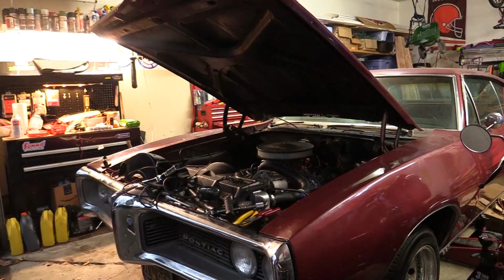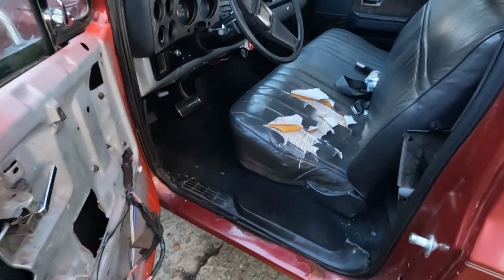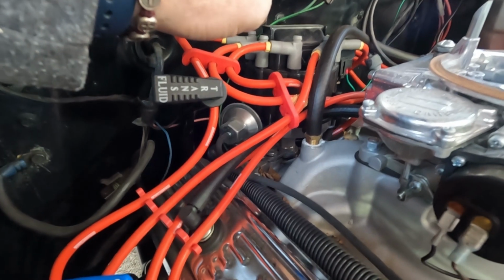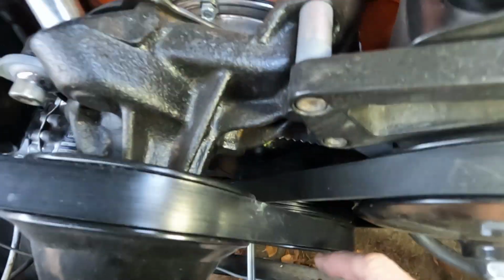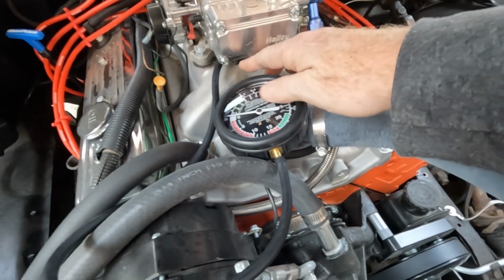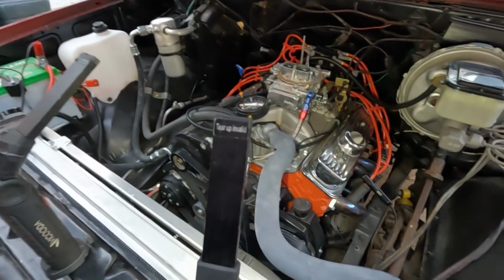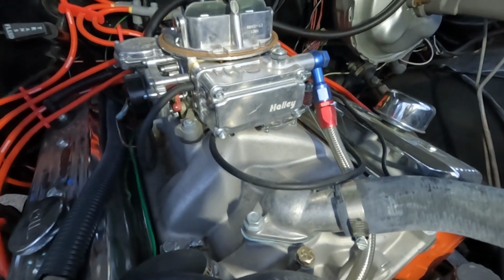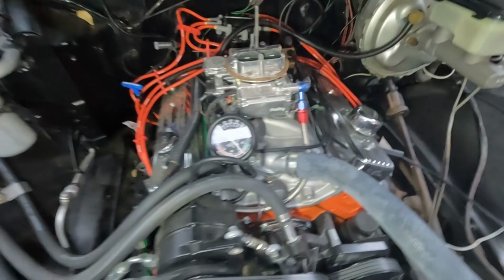Adjusting the Timing on my '85 C10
But it won't work! What's wrong with my vacuum?!  I suspect my timing is a bit off so I dig in with a timing light and vacuum gauge... but I am not seeing the results I want. Any help?